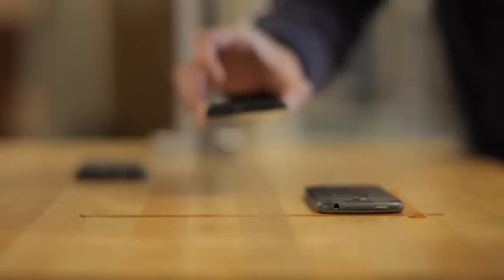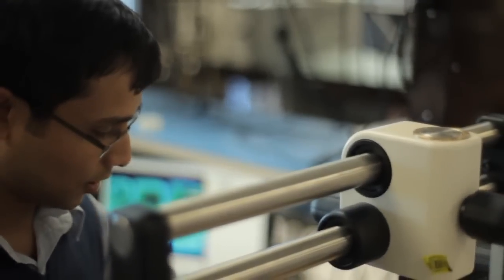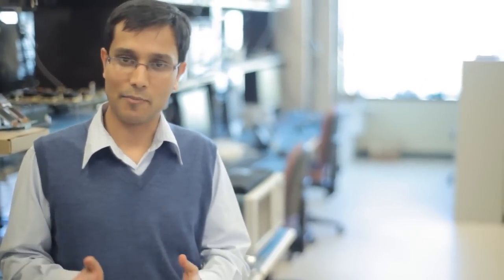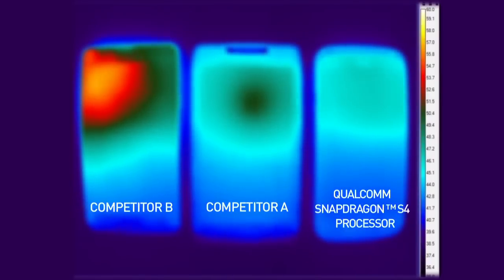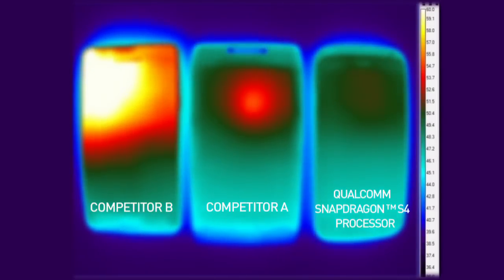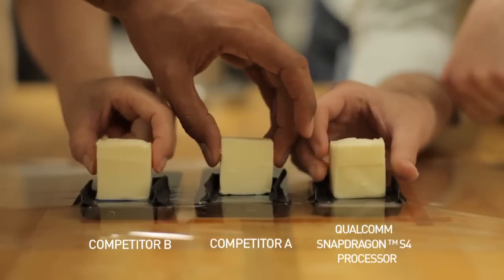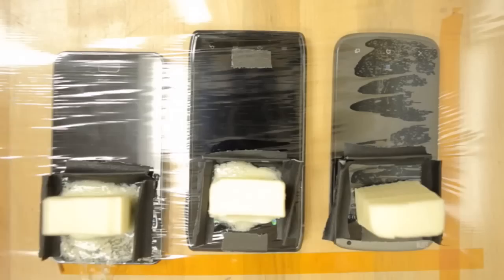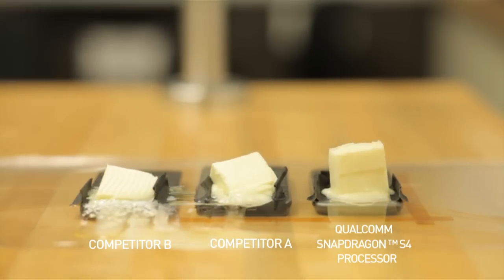Smartphones derretendo MANTEIGA!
Três smartphones, ao rodarem um teste intensivo de CPU, fazem cubos de manteiga derreterem em cima deles. A manteiga derrete a 35°C, mas um dos aparelhos chegou a 55°C! O teste compara três smartphones: o HTC One S com Qualcomm S4; o Motorola Razr Maxx com processador TI OMAP; e o Samsung Galaxy S II com chip Exynos. (Todos são dual-core.)